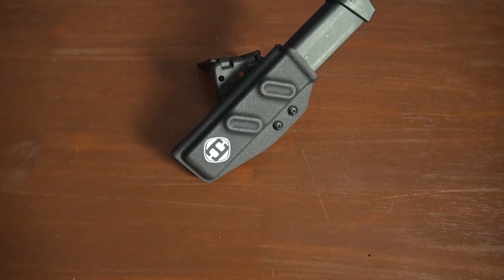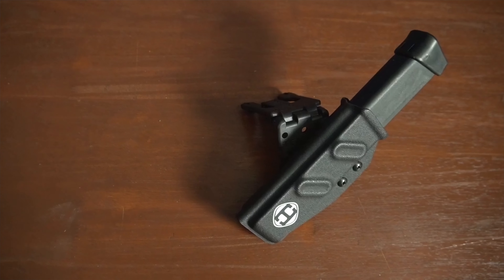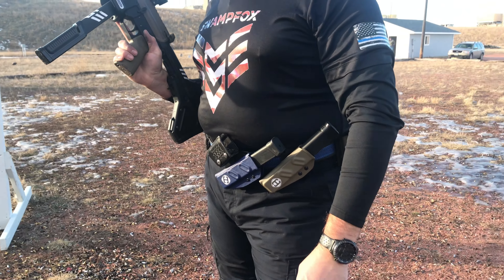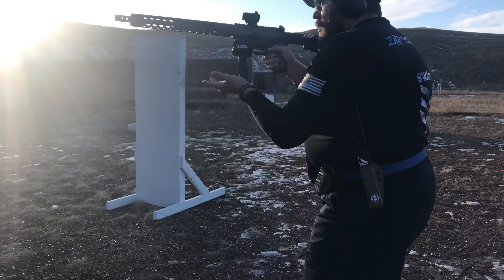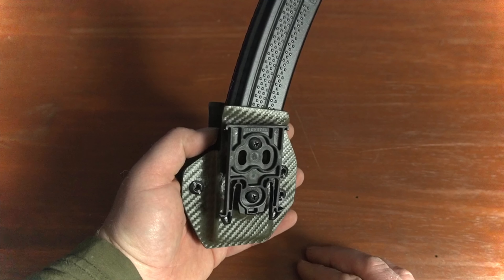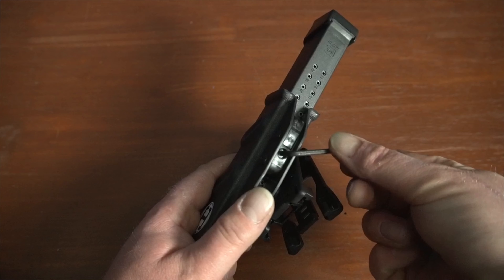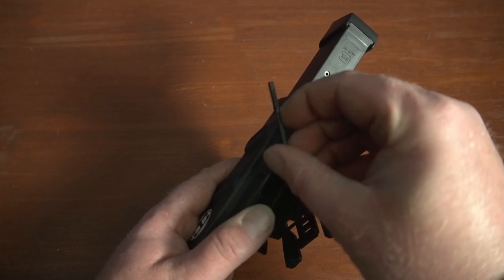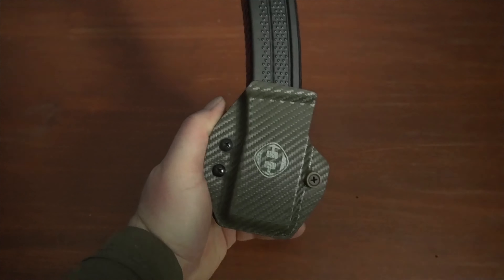FENRIR: A CLOSER LOOK AT THE BEST PCC MAG POUCH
The FENRIR PCC Magazine pouch is the best way to carry your extended glock, or Sig MPX magazines. Whether its USPSA, 3 gun or just plinking at the range, our gear will help keep you ahead of the pack.

Get your FENRIR PCC mag pouches here!!